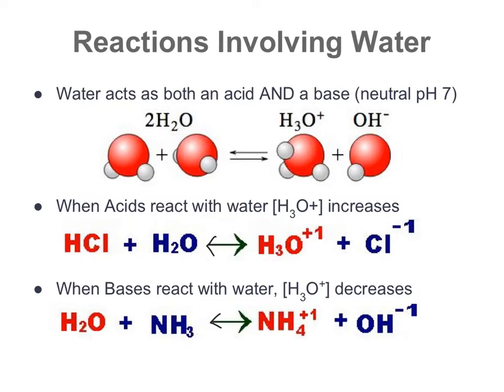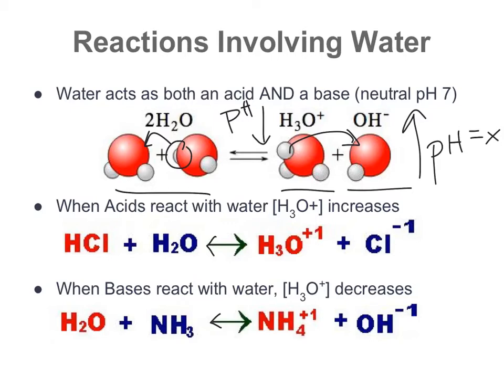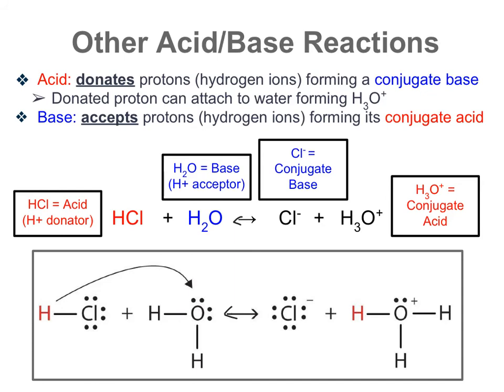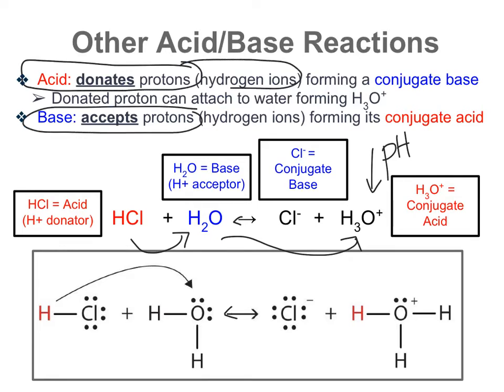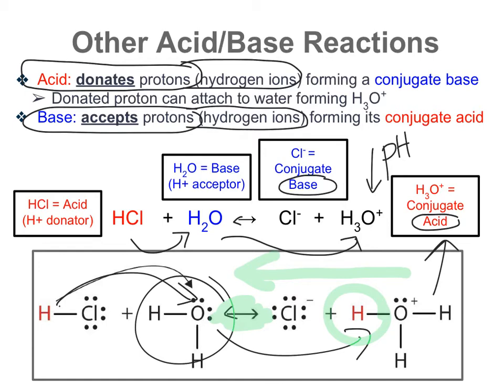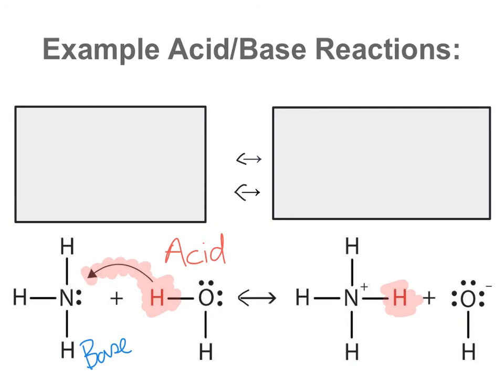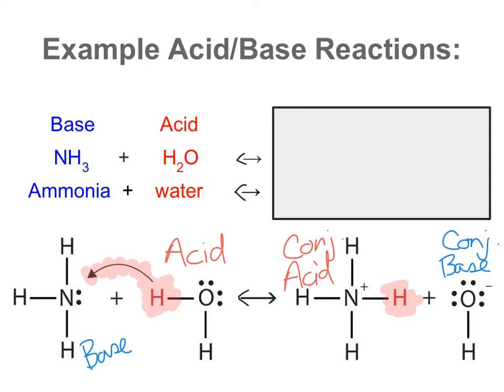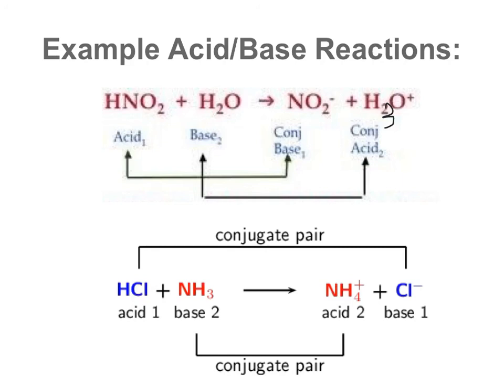Unit 9, Sec 2 - AB Rxns